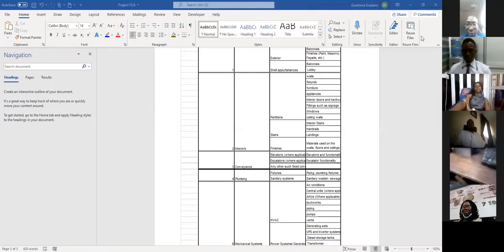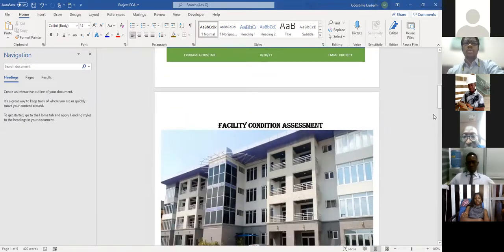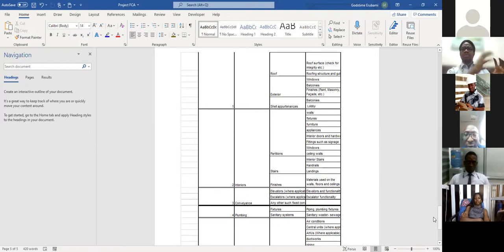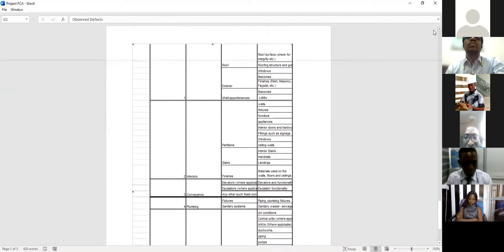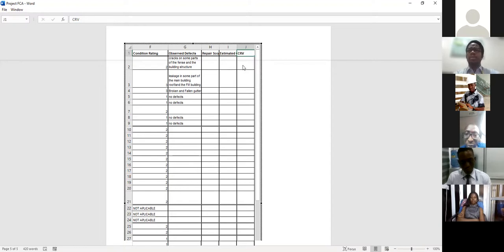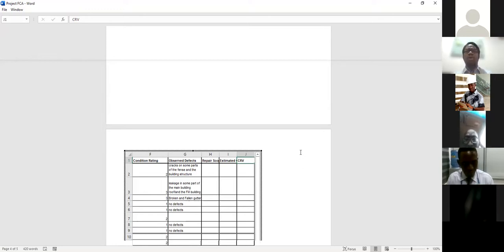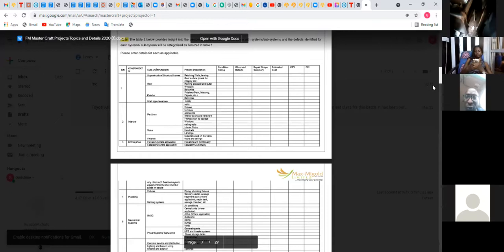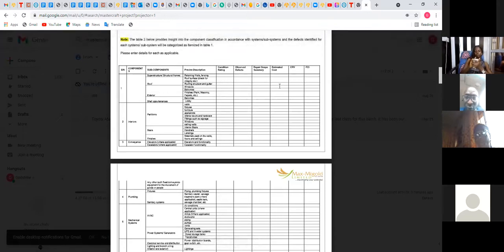FMMC Project Review 2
Could you please provide more details about the FMMC project you'd like to review? This could include the project's objectives, scope, methodology, key findings, challenges faced, and any specific aspects you'd like to focus on for the review. The more information you provide, the better I can assist you with the project review.